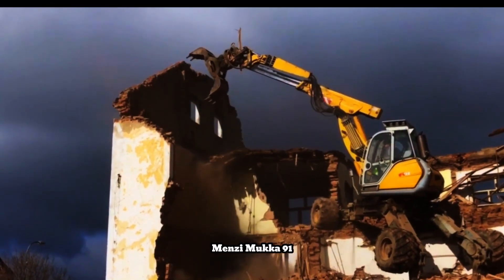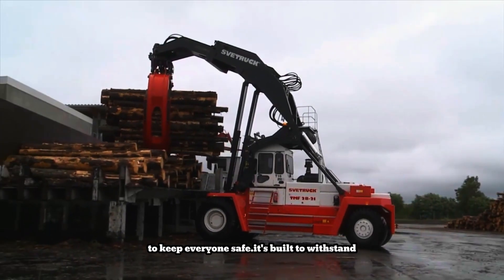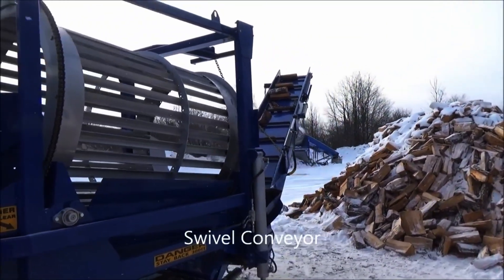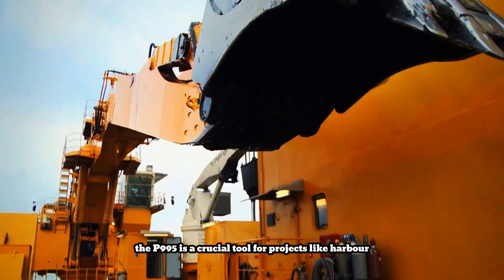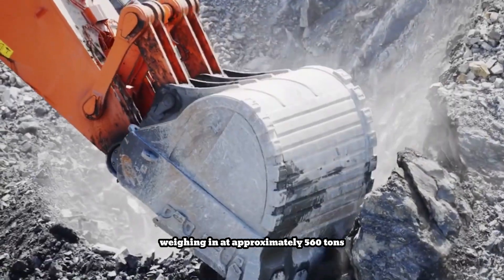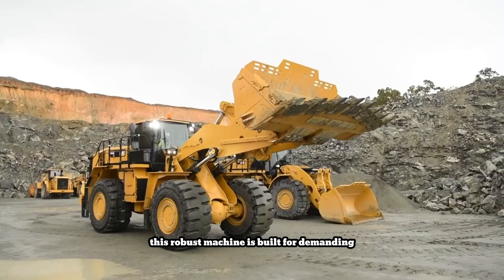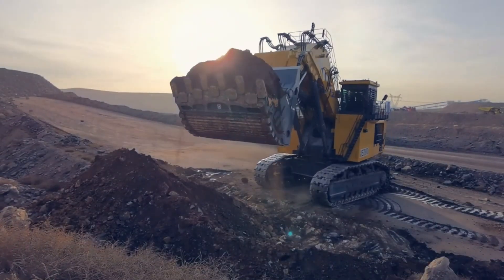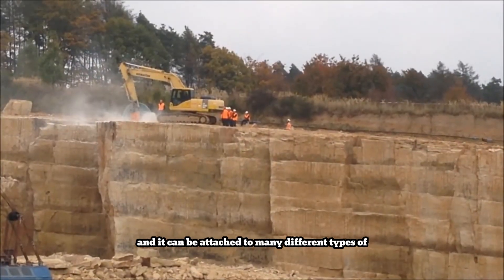Mind-Blowing Machines: The Biggest Heavy Equipment on Earth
Prepare to have your mind blown by the sheer scale and power of the biggest heavy equipment machines on Earth! This video showcases colossal engineering feats featuring:

Massive Excavators: Witness these titans of the earthmoving industry effortlessly dig trenches, move mountains of soil, and demolish structures with jaw-dropping precision.
Colossal Cranes: Marvel at the sheer height and reach of these giants, lifting heavy loads with pinpoint accuracy and defying gravity.
Gigantic Dump Trucks: Experience the thunderous roar of these behemoths as they transport mountains of material across challenging terrain.
From deep-sea mining operations to massive infrastructure projects, this video explores the incredible power and precision of these modern-day giants. You'll see how these machines push the boundaries of engineering and reshape the landscape before your very eyes.

Highlights:
The world’s largest heavy equipment machines dominating extreme tasks
Incredible road moments with the most powerful machinery in action
Heavy-duty construction machines working with peak precision
Cutting-edge technology driving the most impressive machines on the planet

heavy equipment
construction
engineering
excavators
cranes
mining
industrial machinery
heavy equipment operators
construction sites
engineering marvels
massive machines
industrial giants
largest machines
biggest equipment
mind-blowing
incredible machines

This Video researched by: Mr. Zari
Address:Washington D.C., United States
Geographic coordinates: 37° 36' 0.00" N, -95° 39' 54.00" W
Birthday
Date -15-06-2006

►The Farm Discovery is a place to help you discover great things about technology in the field of agriculture, livestock technology, processing technology and food processing technology, etc.